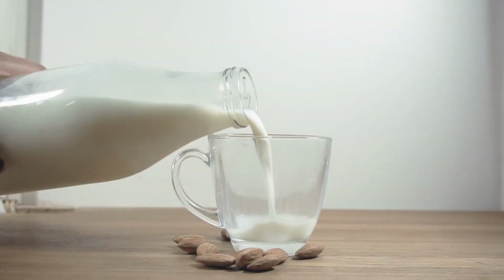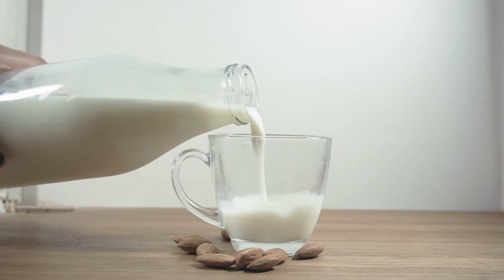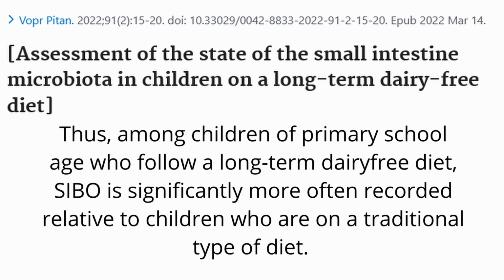How to Know if SIBO Treatment is Working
Dr. Arland Hill, DC, MPH, DACBN
Doctor of Chiropractic
Functional Nutritionist Experienced
Telehealth Provider

In this video, we dive deep into the signs that indicate whether your SIBO (Small Intestinal Bacterial Overgrowth) treatment is making a difference. Whether you're new to SIBO or have been managing it for a while, understanding how to gauge your treatment progress is crucial for your health journey.

We cover:
- Key symptoms to monitor as your treatment progresses
- How to track changes in your digestive health
- What to look at before symptoms
- The role of diet and lifestyle changes in treatment success

Join me as we break down what you should be looking for to ensure your treatment plan is on the right track.

medicine-technology-195033  Music by WaveMaster from Pixabay

Video by Olena from Pixabay

Video by bottlein from Pixabay

Image by Darko Djurin from Pixabay